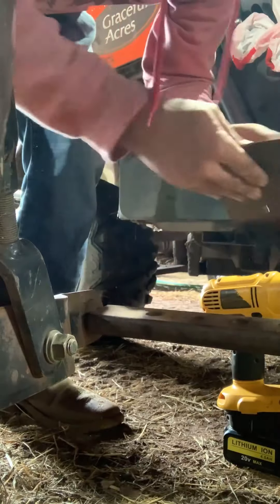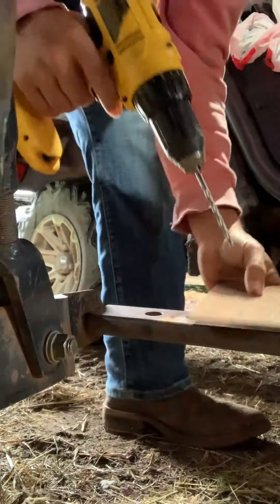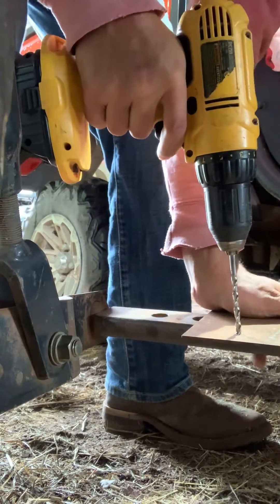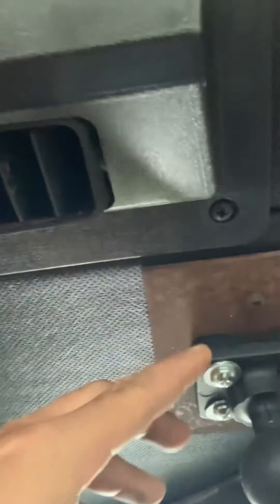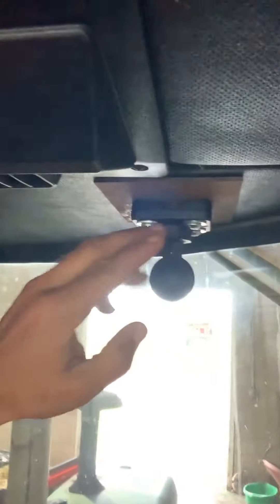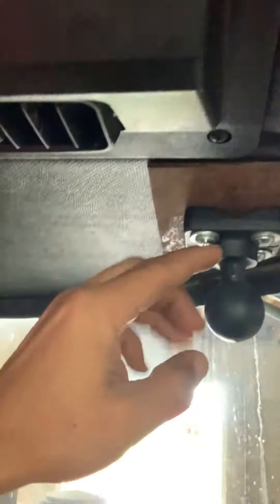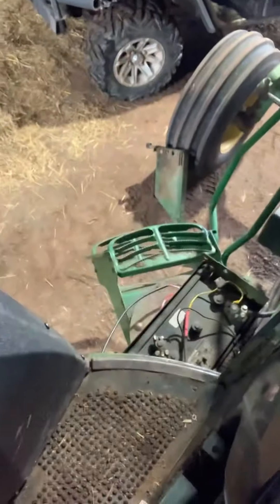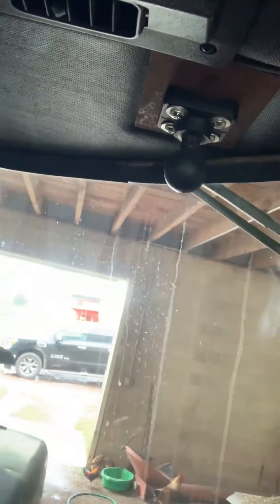Farm basic GPS instillation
My dad and uncle and I were not able to get everything installed before I had to go teach lesson. But we made progress.